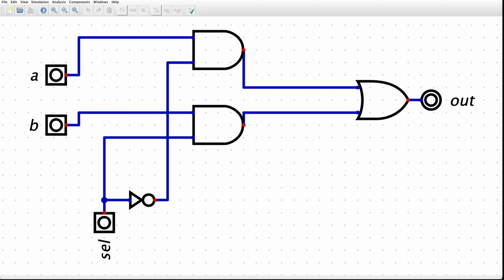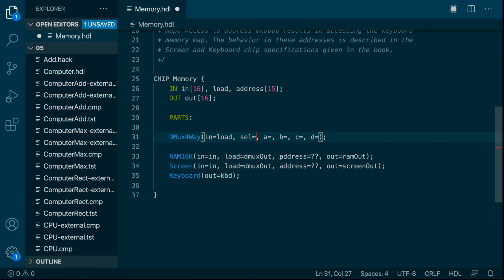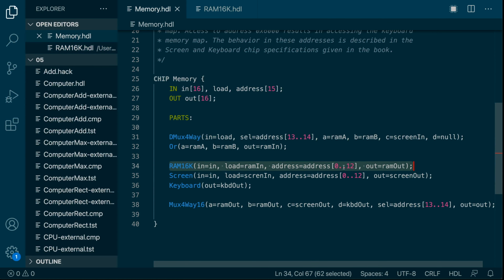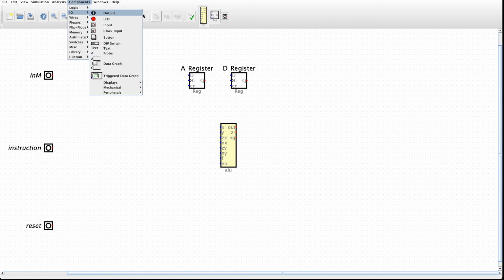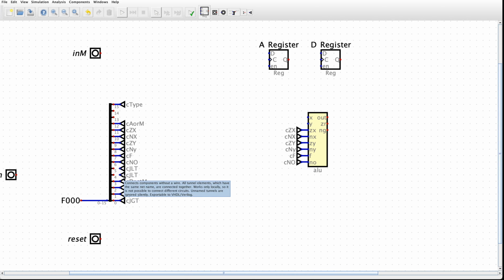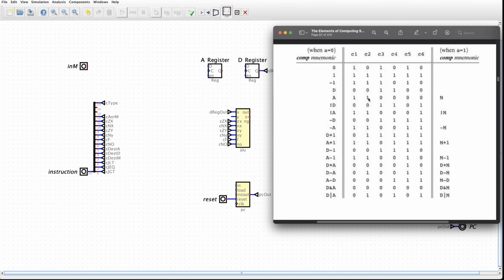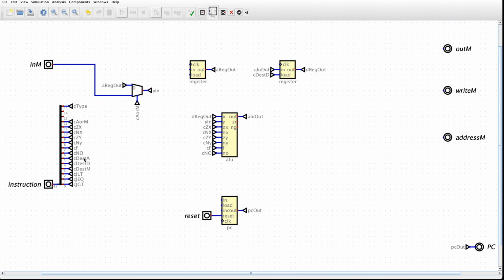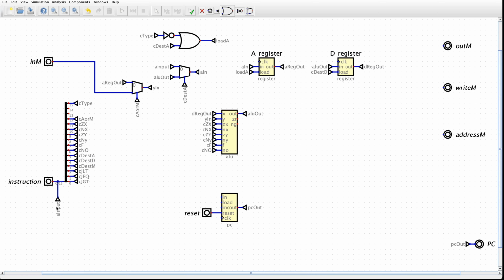CPU Lab - From NAND To Tetris, Part 7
At long last, we begin building the schematic for our CPU.

*ERRATA*: Alert viewer Ivan points out that the selector for our mux that outputs to the "aIn" tunnel is incorrect - we are using cDestA as a selector, when we should be using cType! Thank you for the correction, Ivan.